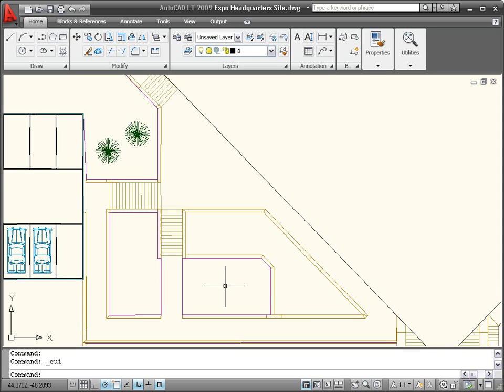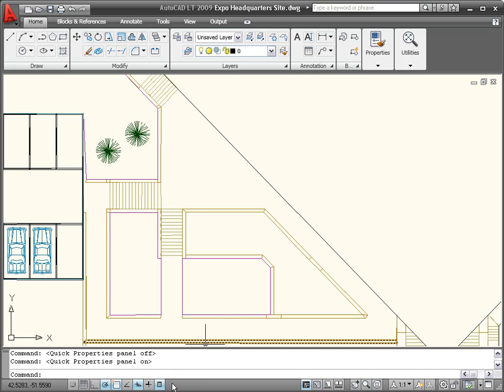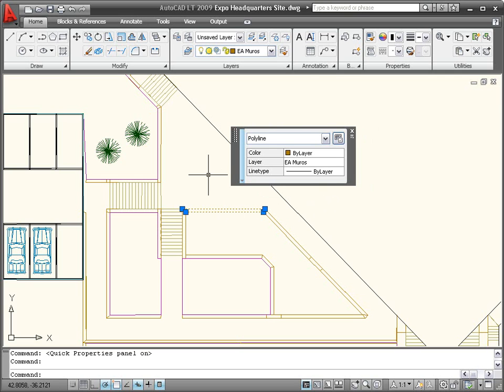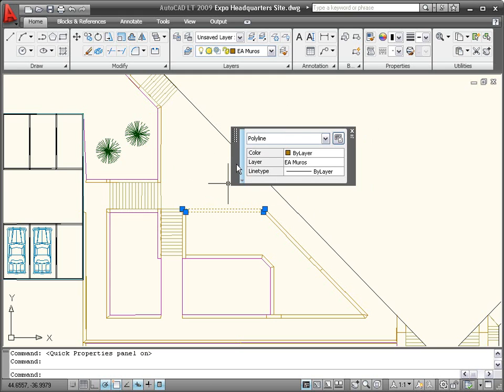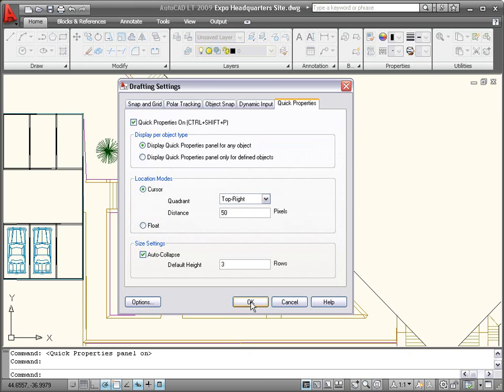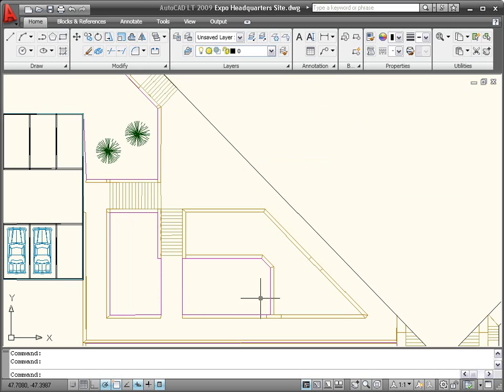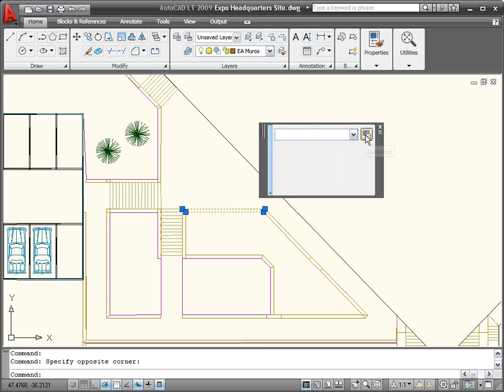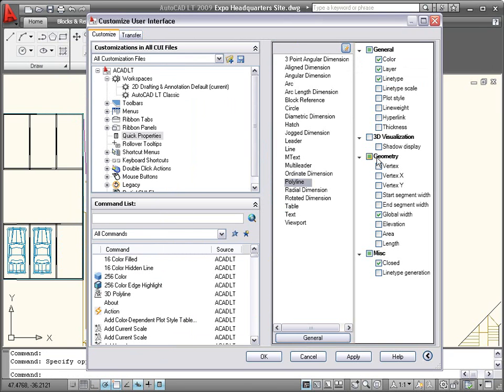AutoCAD LT 2009 Demo -- Part 5: Quick Properties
Kate Morrical demonstrates Quick Properties in AutoCAD LT 2009.